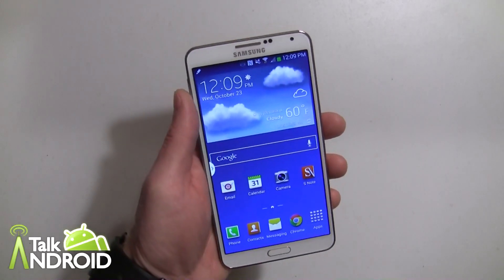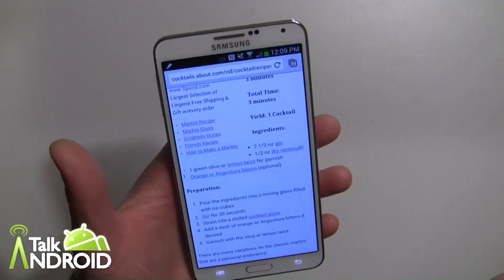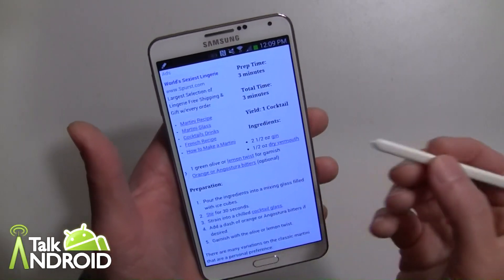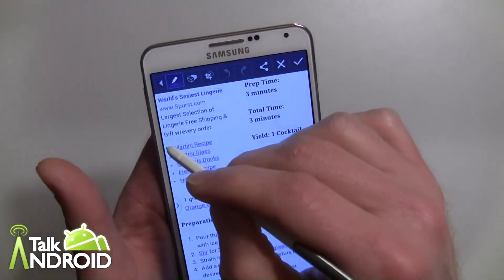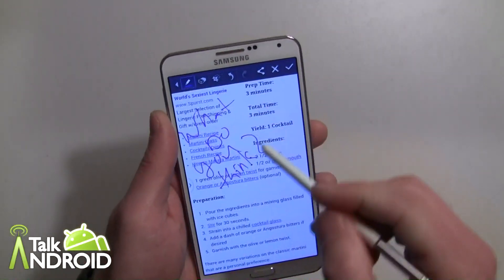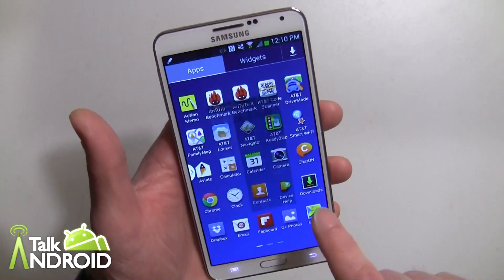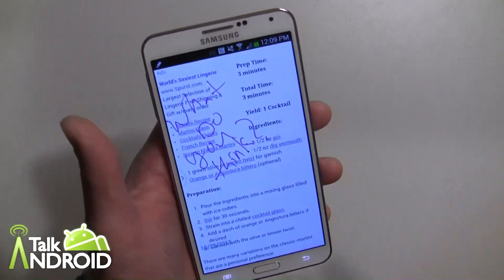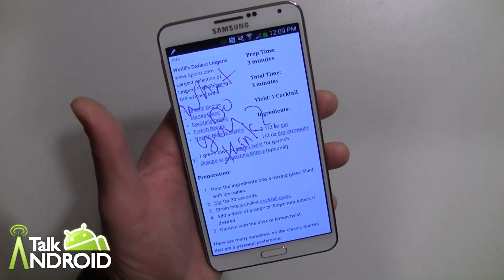How to use Screen Write on the Galaxy Note 3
Screen Write is a quick way to grab a screenshot from your Galaxy Note 3 and make some annotations on it. You can save it as a jpg image that will be found in your gallery. You can then share it via text messaging, email, or any other app via the sharing menu. You can use Screen Write for sending information on a Web Page such as a chart or a recipe. Whatever is on your screen will be captured, so the possibilities are endless.

All you have to do is open the Air Command by hovering your S Pen over your display while it is on the screen you want to capture. Then press the button on our S Pen, and the Air Command fan will open. Now tap on the third option, Screen Write. You will then be able to jot some notes on the screenshot and you can save it by tapping on the checkmark at the top right. Later, you will find the image in the Gallery under screenshots.